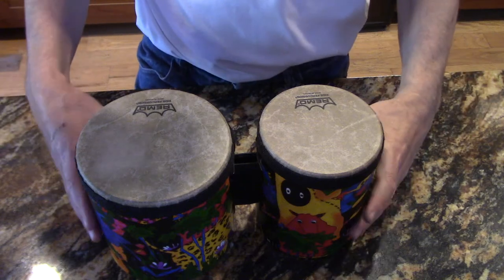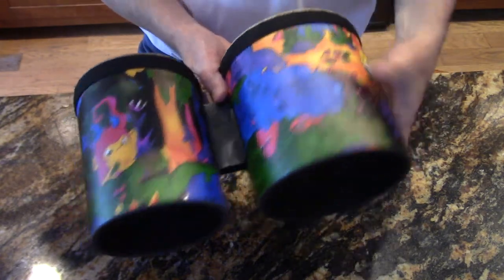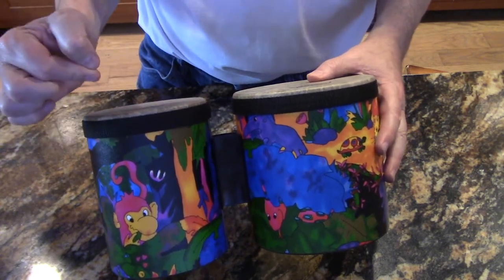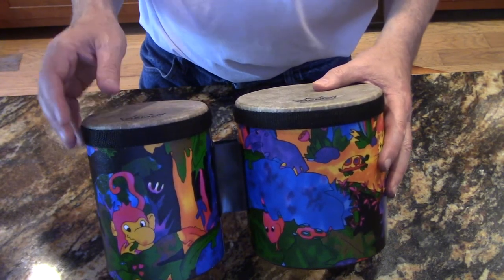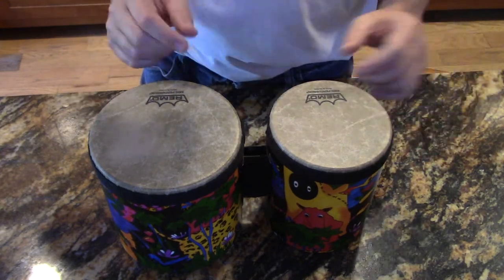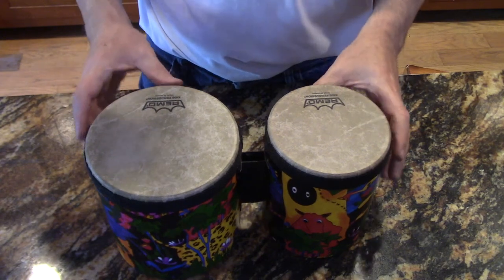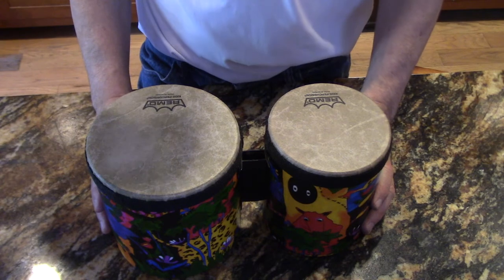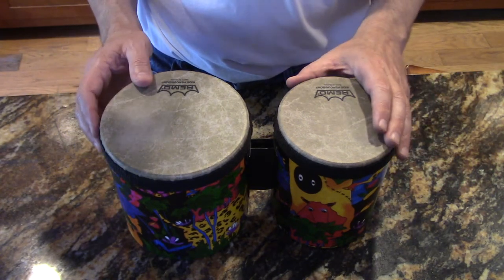Remo Bongos Kids Drum Set Review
In this video I'll review and test the Remo Bongos drum set for kids.

Product Link

I talk about all kinds of things on my blog, like gardening, gourmet cooking, and product reviews.  My motto is that you can live rich if you make smart decisions.